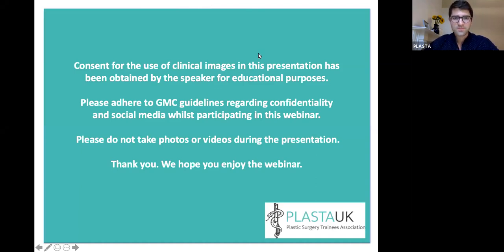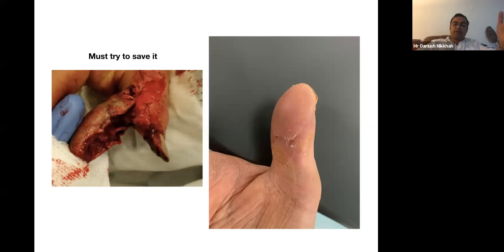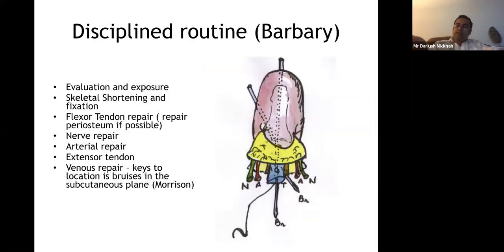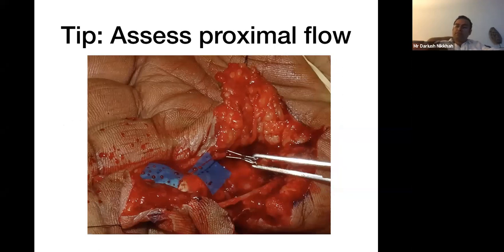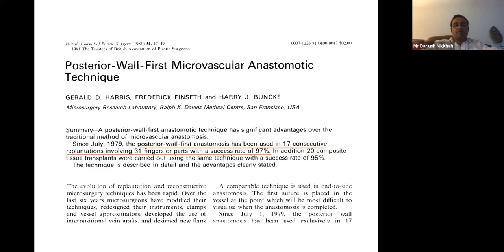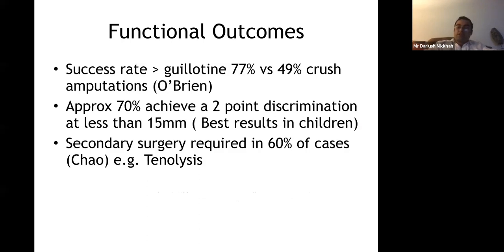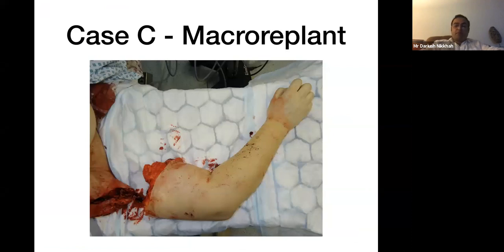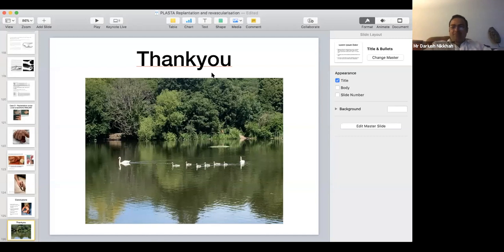Replantation and Revascularisation - PLASTA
PLASTA International webinar on digital replantation and revascularisation